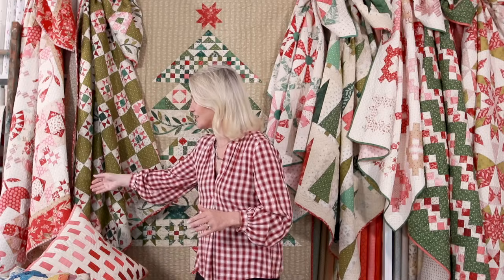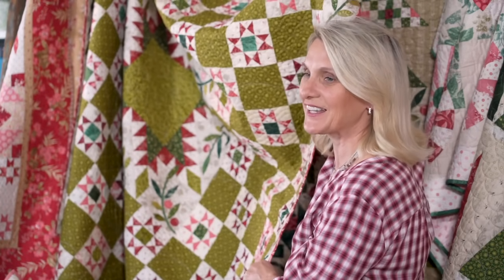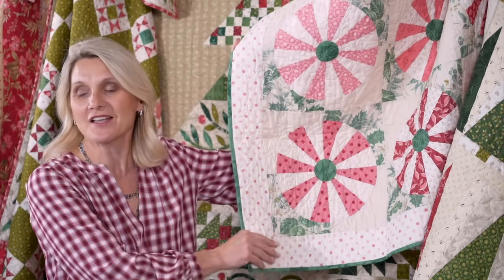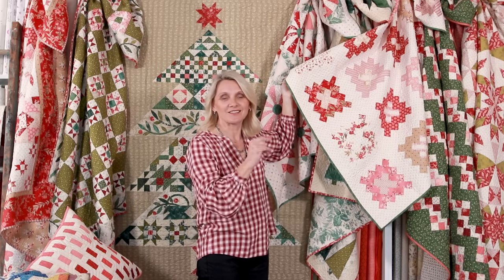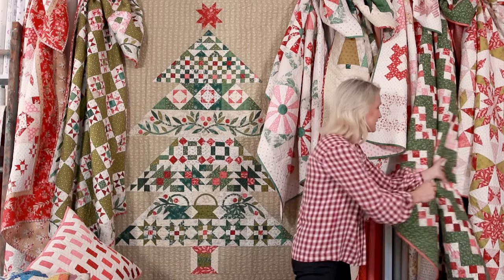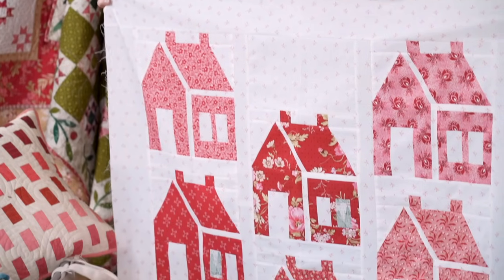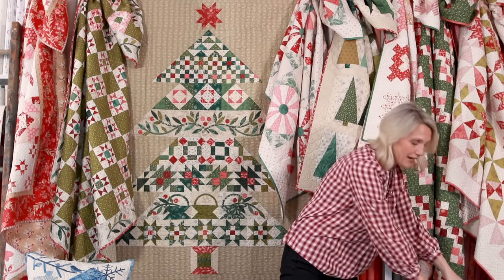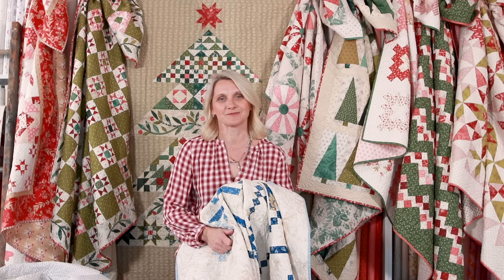Quilting Window - Christmas 2020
Join me for a "Show-and-Tell" of Laundry Basket Quilts green and red quilts, a little inspiration for your holiday decorating.

Happy Holidays
Edyta